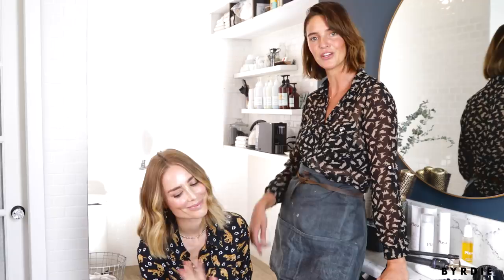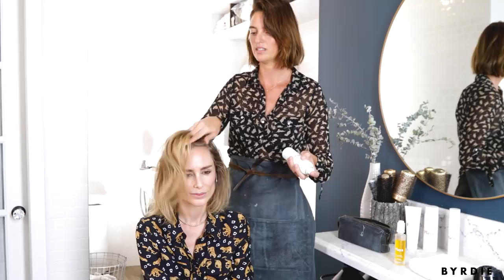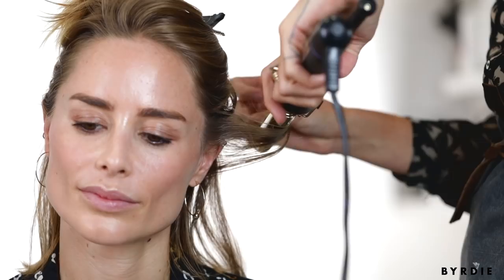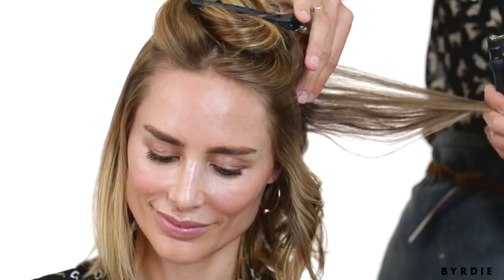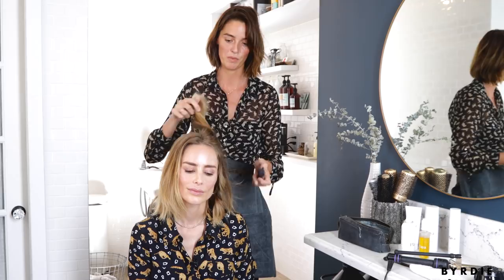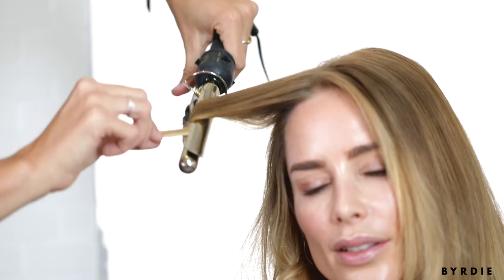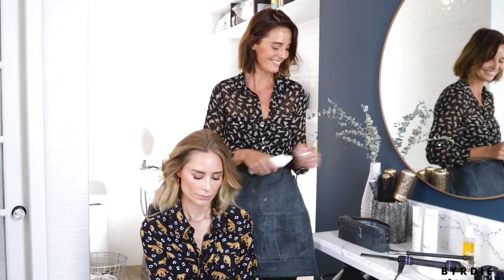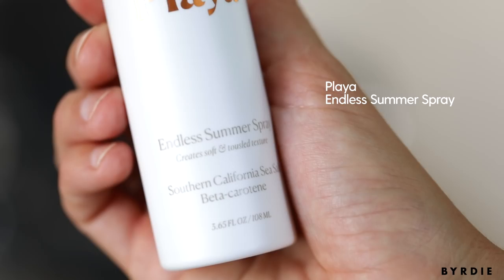Soft-Waves Hair Tutorial With Kristen Shaw and Anine Bing | Byrdie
Kristen Shaw is an expert hairstylist who works from a small studio in Venice, California. It's called the Cabin, and it's a space that's equal parts chic and cozy, just like her. She's known for creating beachy hairstyles.

Here, she show us exactly how she achieves those soft beach waves we all know and love on none other than Anine Bing—you know, the founder and creative director of the namesake clothing and accessory brand.  Watch the video to see how she creates Bing's signature piece-y waves.